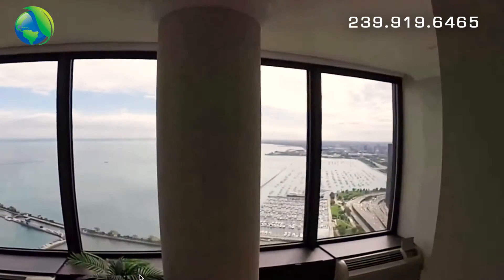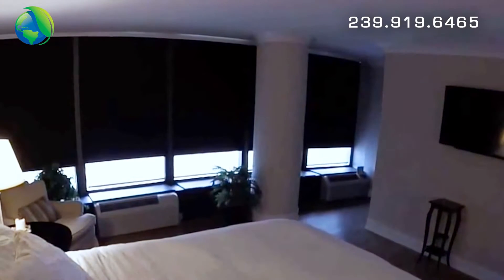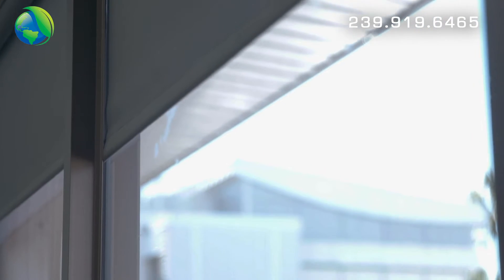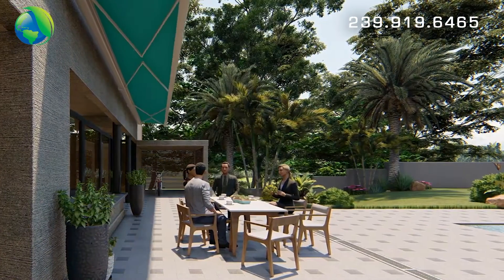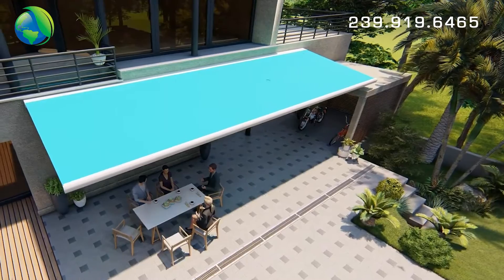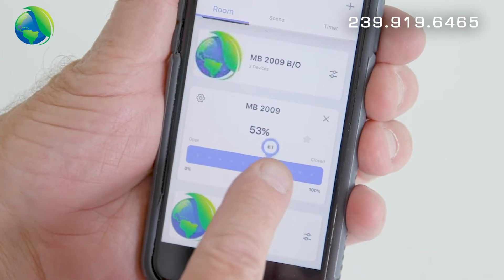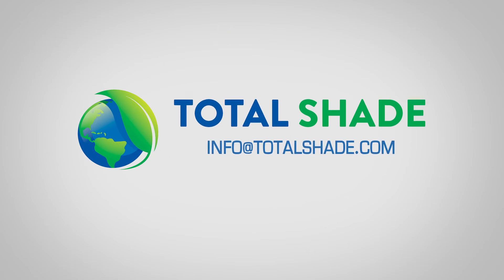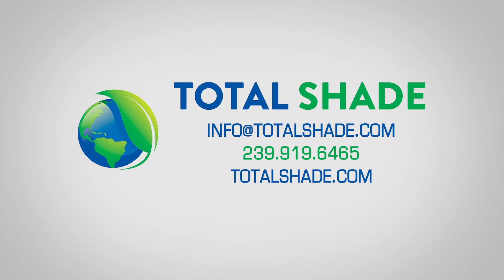Naples Florida Retractable Awnings by Total Shade Inc.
Retractable awnings definitely create shade for your outdoor spaces, but they do so much more, creating a popular space in the home morning, noon and night. Whether you are eating breakfast outside, spending time with the family in the afternoon, or hosting a party in the evening, our automated awnings create an ambiance, turning your patio into an outdoor retreat.

We provide the premier motorized and automated awnings for Naples and Chicago.